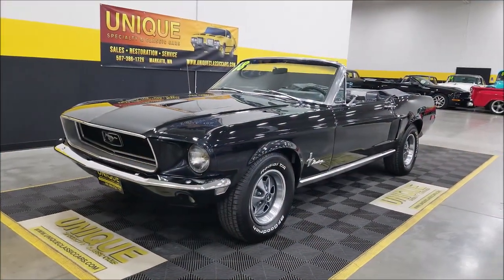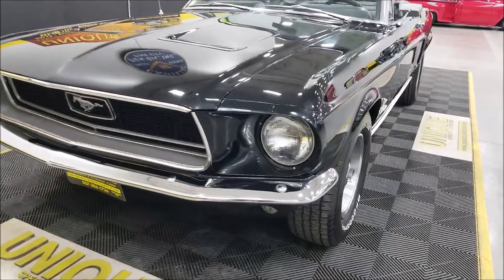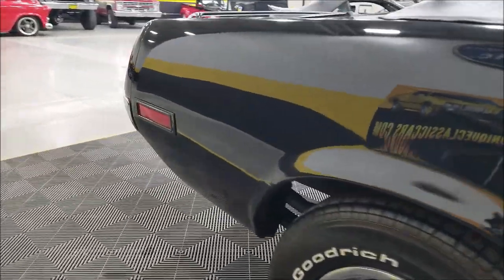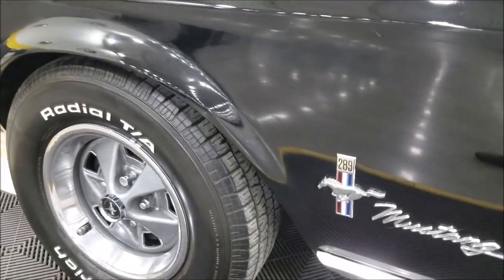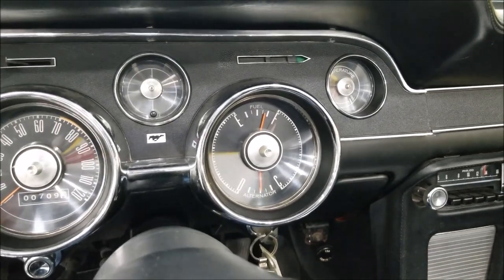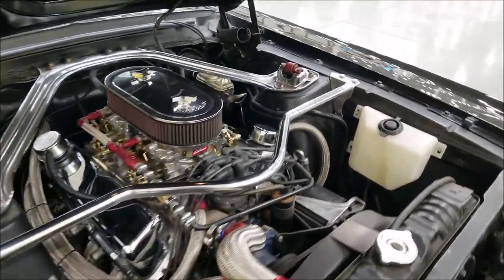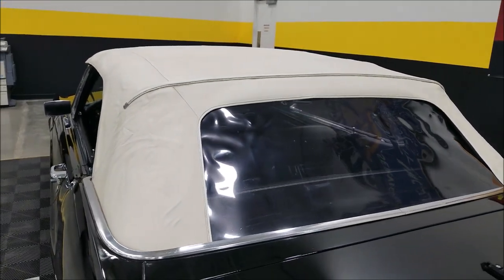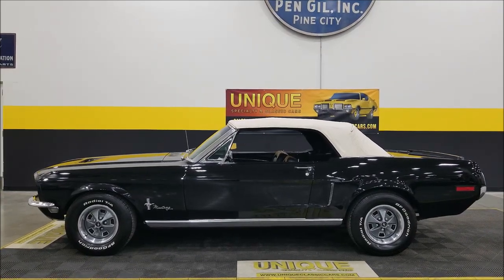1968 Ford Mustang Convertible | For Sale $34,900